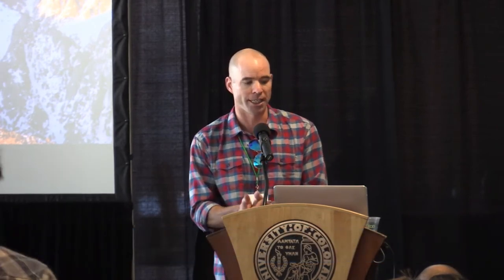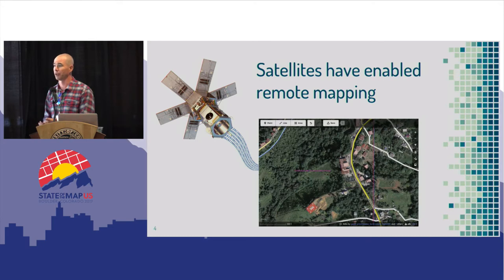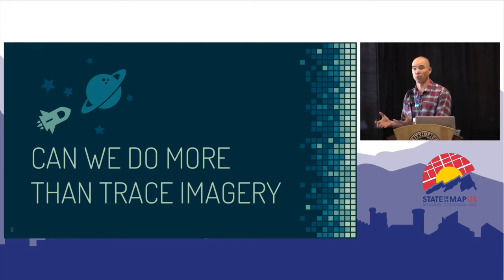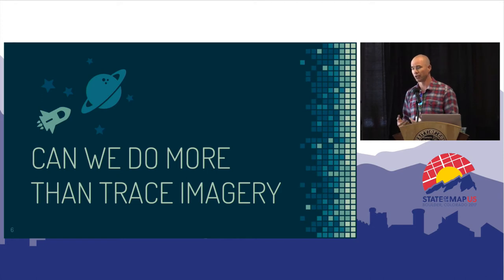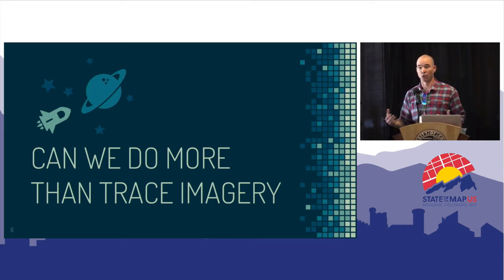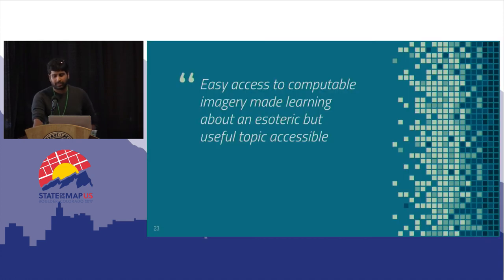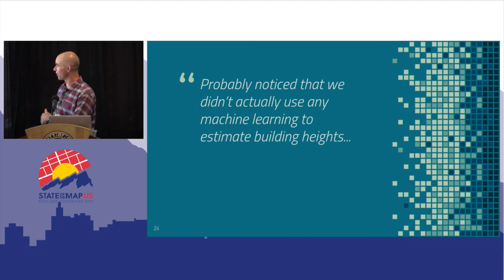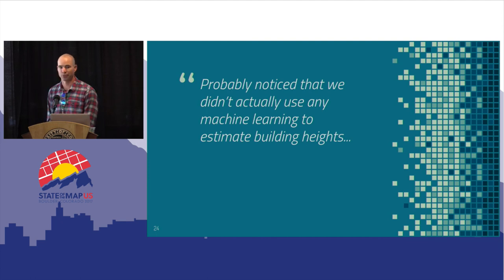Use Machine Learning to Create Building Heights in OSM